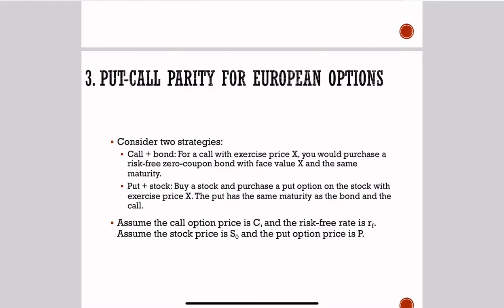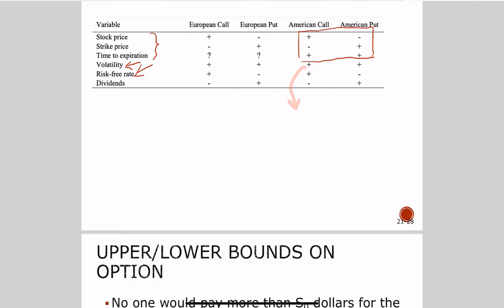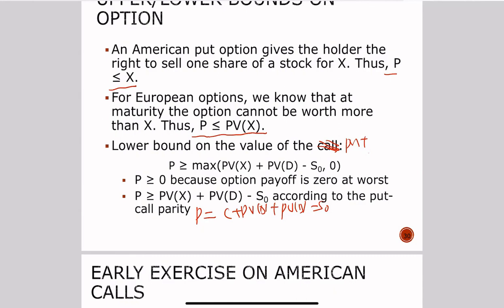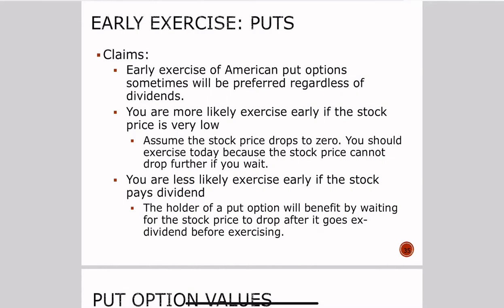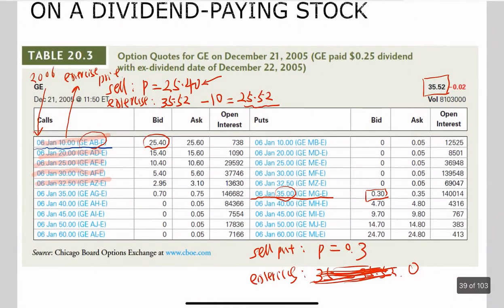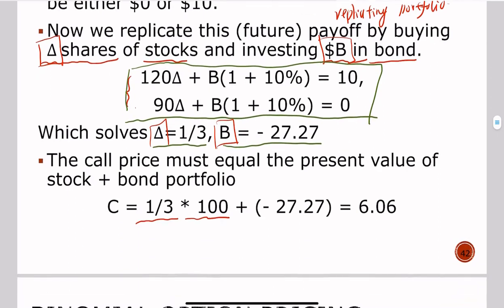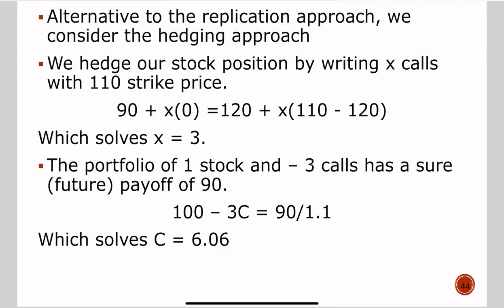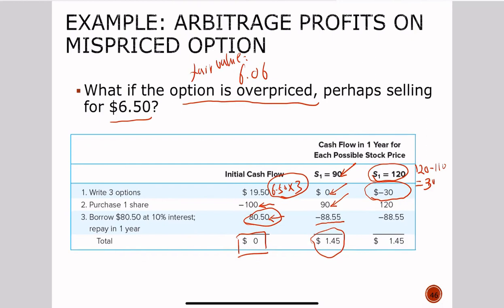Investments Week 6 Tuesday